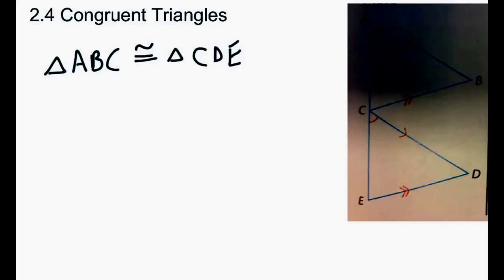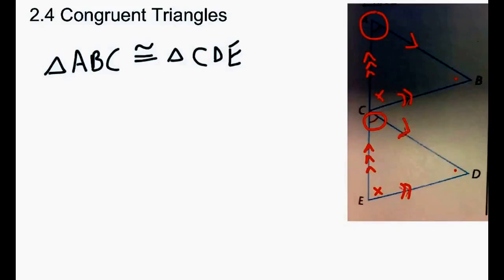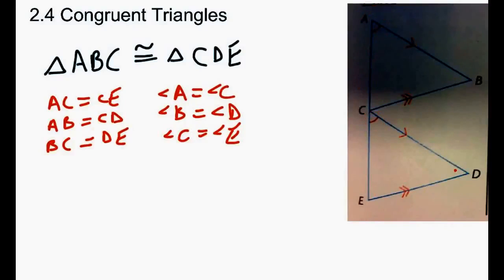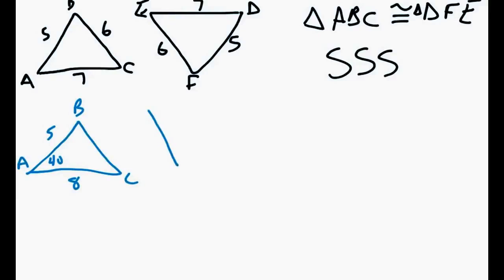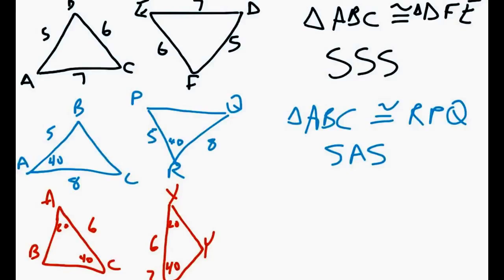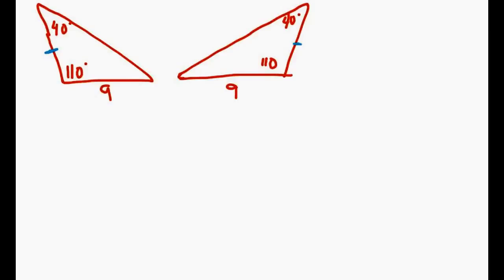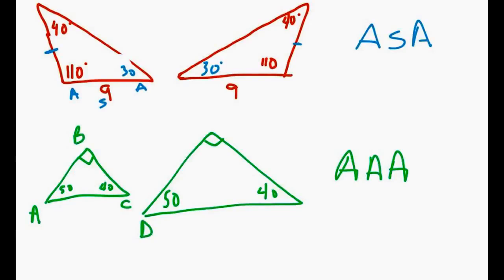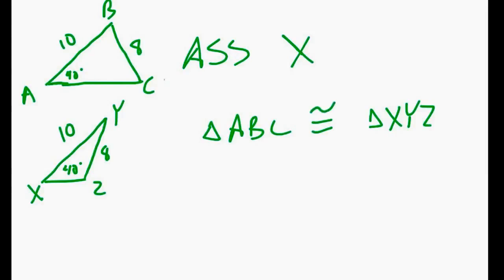Math 20-2: Logic and Geometry 2.4: Congruent Triangles